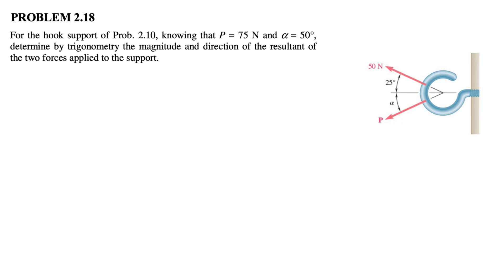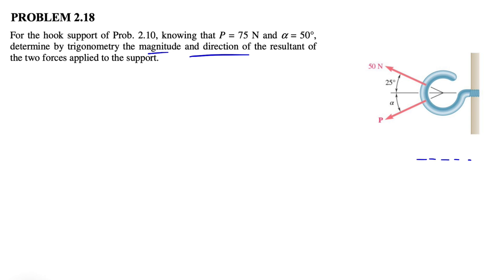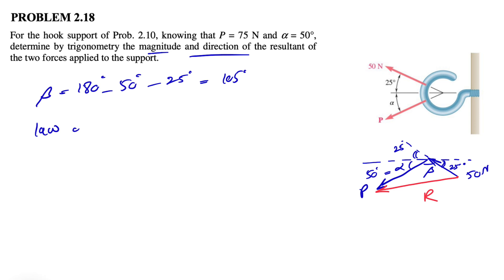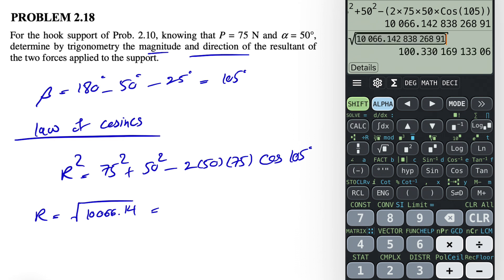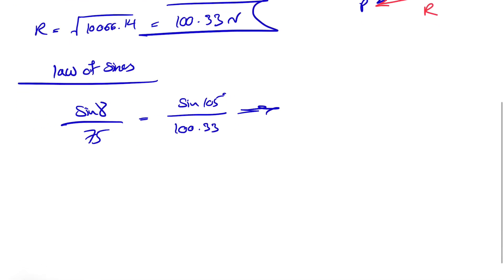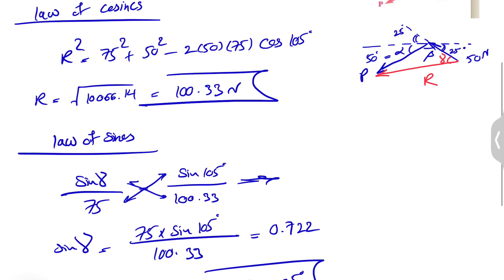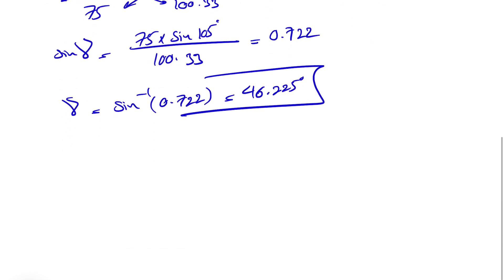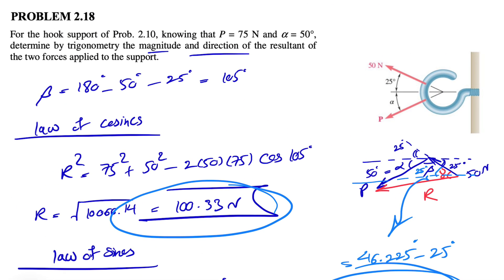Solved Problem 2.18 | Determine by trigonometry the magnitude and direction of the resultant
For the hook support of Prob. 2.10, knowing that P = 75 N and 𝛂 = 50°, determine by trigonometry the magnitude and direction of the resultant of the two forces applied to the support.